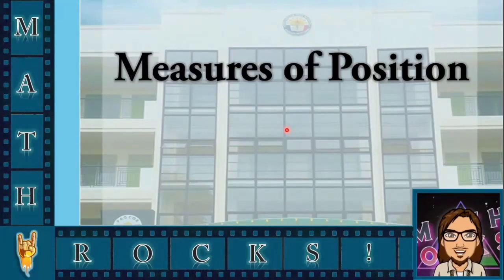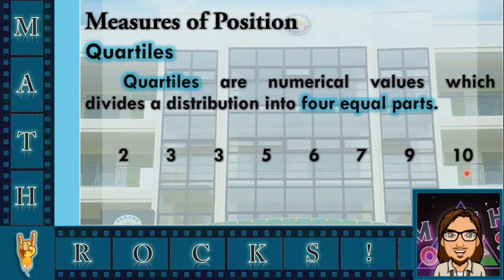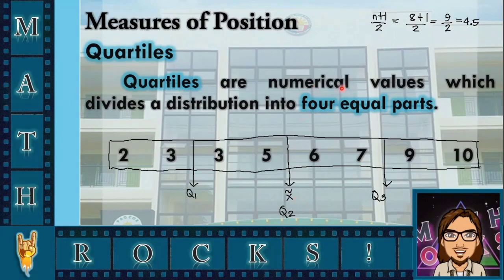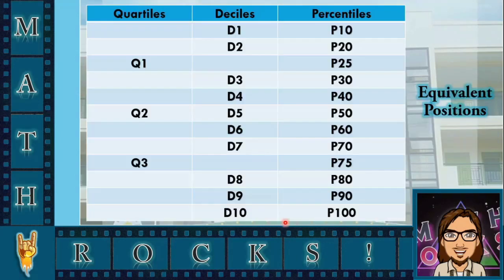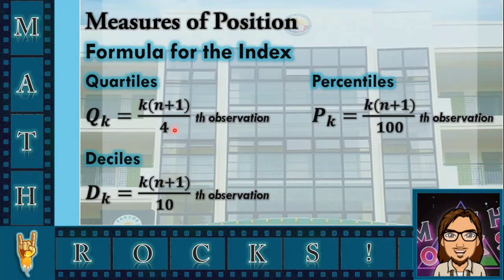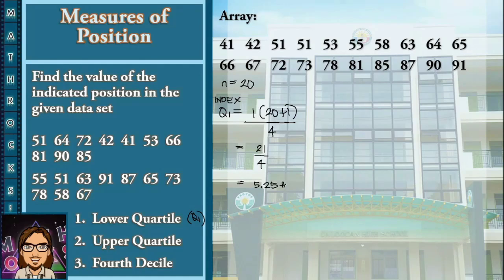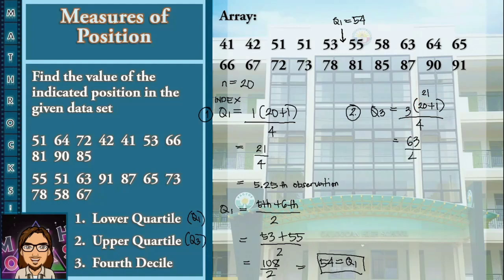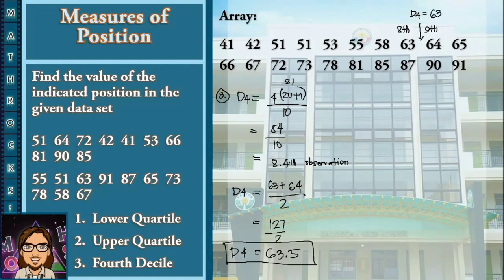Measures of Position for Ungrouped Data